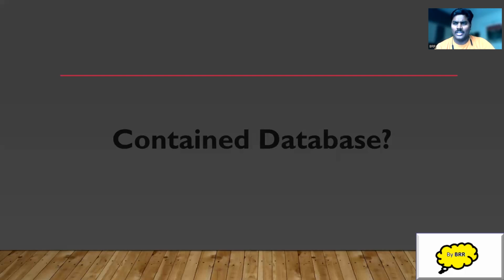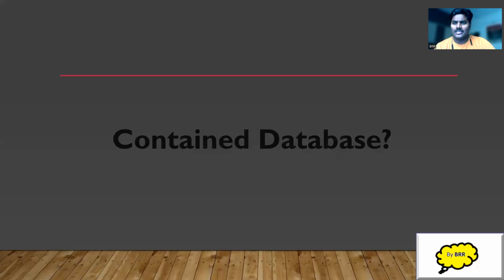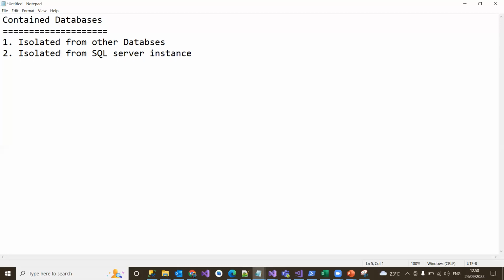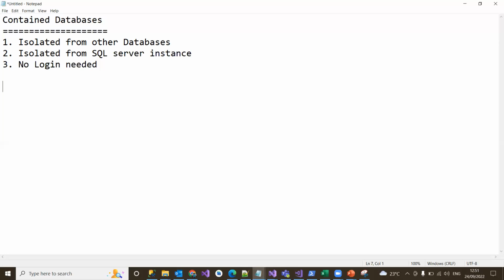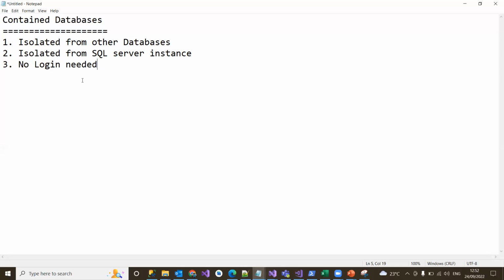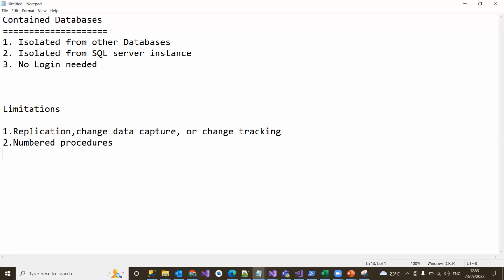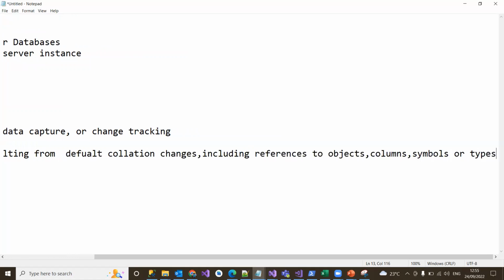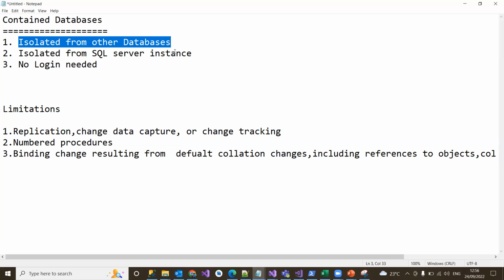Introduction to Contained DB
Introduction to contained db in sql server